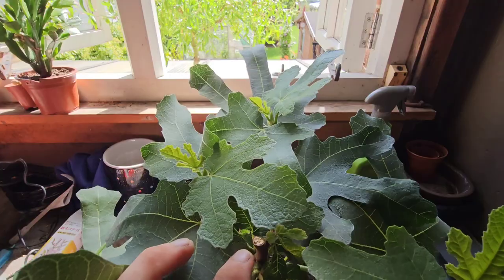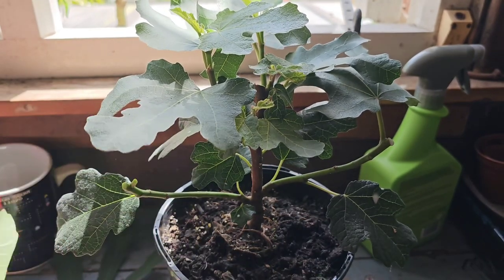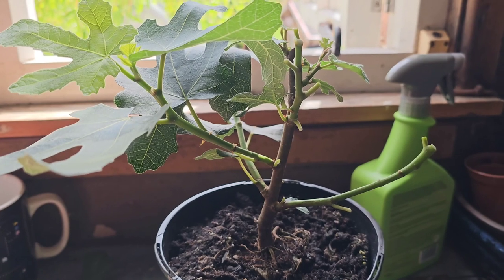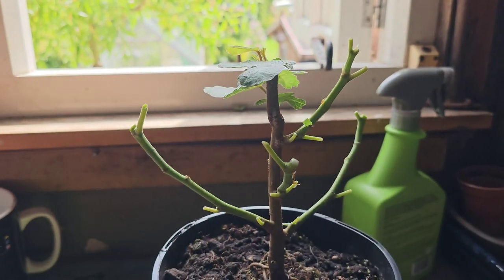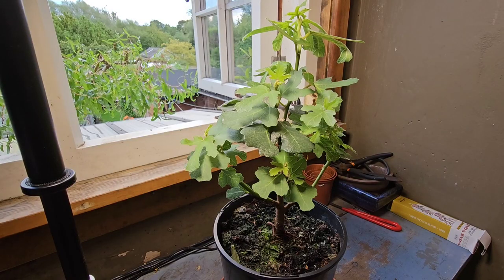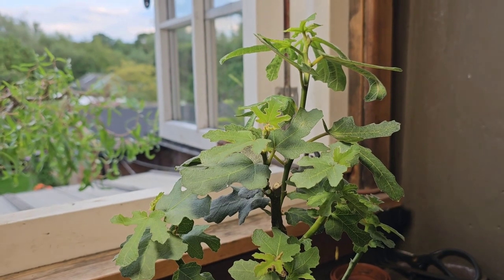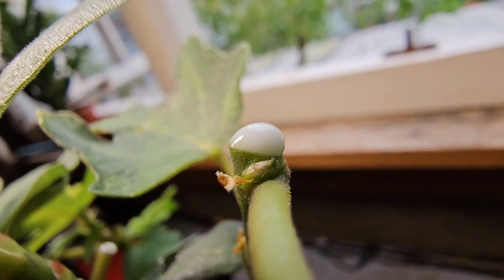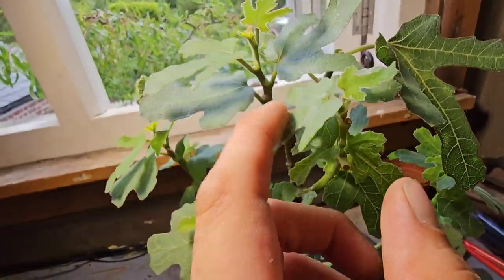How To Bonsai A Fig Tree With Gizzy Green Fingers